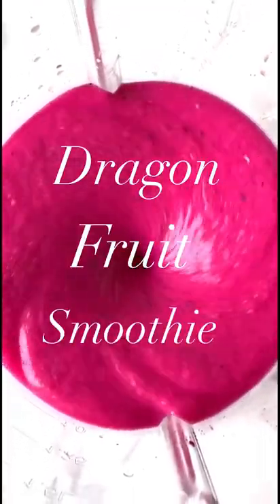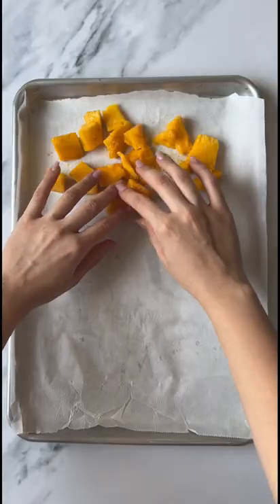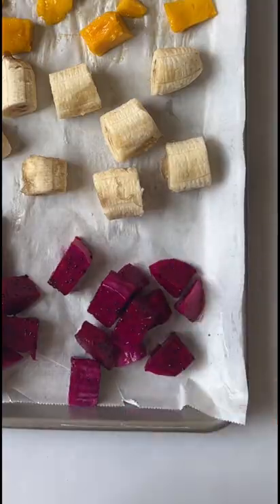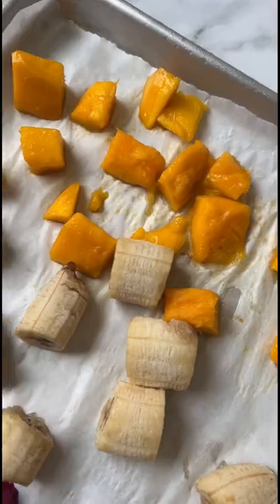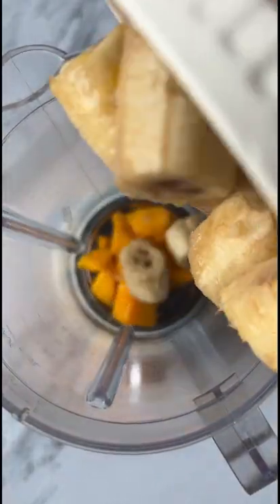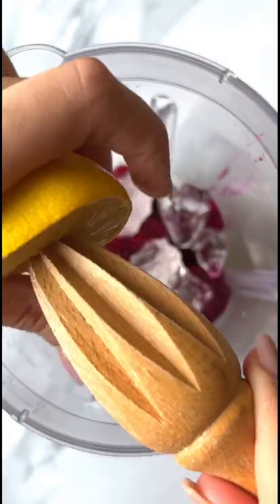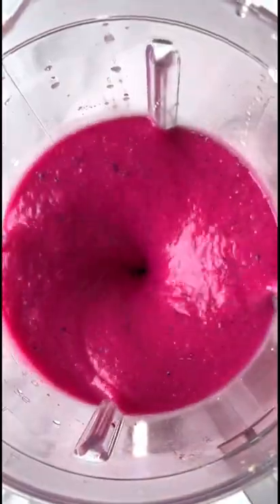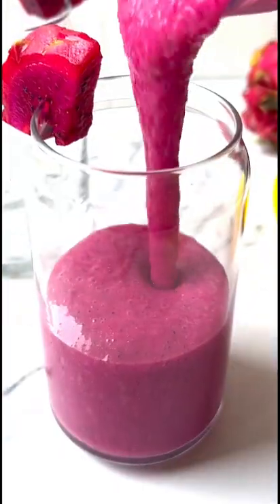Dragon Fruit Smoothie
This Dragon Fruit Smoothie is colorful, creamy, and delicious using dragon fruit, mango, banana, and lemon juice.

Sign up for weekly emails and never miss a new recipe

Vitamix: old and new
Cuisinart Air Fryer
Instant Pot
Nut Milk Bag
Mason Jars
Popsicle Mold
Reusable Straws